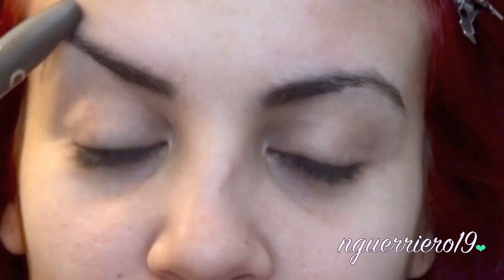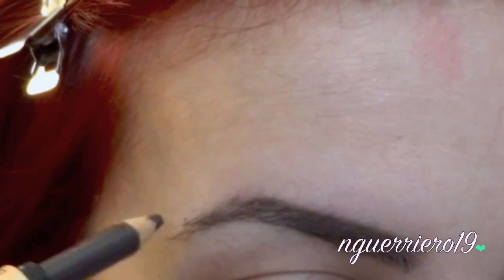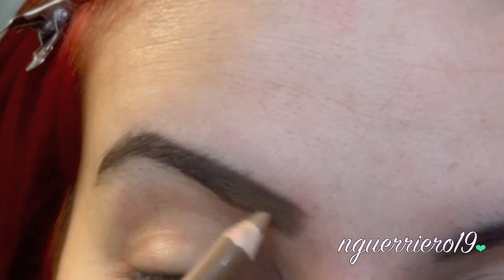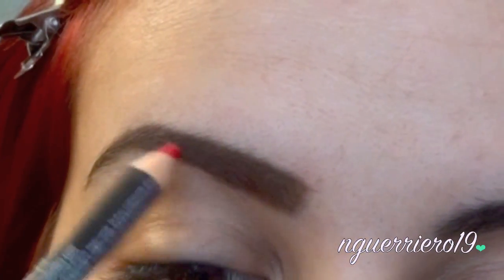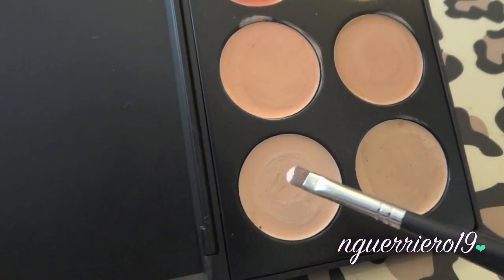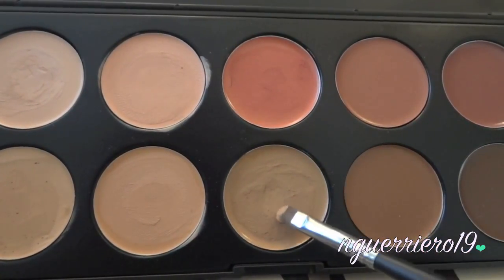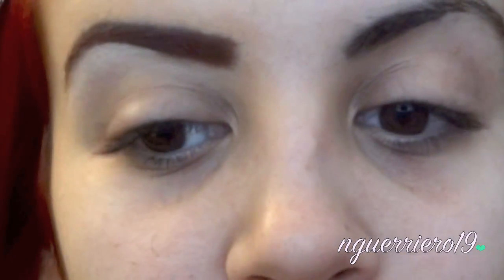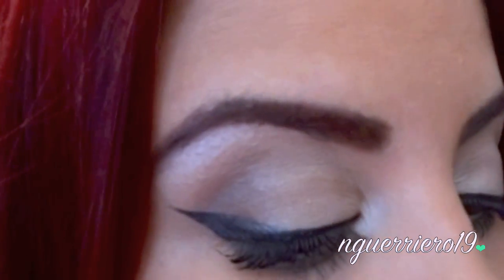HOW I: Fill In My Eyebrows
* I am growing out my eyebrows, to me they have no shape when they are not done & they are wayyyyy to thin for my liking.
Also I have used a brow powder & angled brush and it wasn't for me.

& Louie ( my cat ) DID NOT kill a bird, that is a toy with faux feathers on it. We live in a condo, he doesn't go out & hunt.

Products Mentioned:
Revlon Brow Fantasy: Dark Brown
Femme Couture  Soft Brow Pencil: Auburn ( Sallys Beauty Supply)
NYX Lip Liner: Plush Red
BH Cosmetics 10 Color Concealer Palette
Sedona Lace Lip Brush
Sigma Precision Round P82
Maybelline Great Lash: Clear

What I'm Wearing:
MAKE-UP:
Face: Lieole Secret Pore Rich Balm, L'Oreal True Match in Sun Beige, L'Oreal Tarte Amazonian Clay Concealer: Light, MAC MSF in Med/Deep, WNW Mellow Wine Blush
Eyes:Physicians Formula 2 n 1 Lash Boosting Eyeliner, Rimmel Lash Accelearator, L'Oreal Voluminous Carbon Black, L'Oreal TelescopicCarbon Black
Lips: Maybelline Fuchsia Fever
Top: Victoria Secrets
Nails: China Glaze: Gaga for Green
Extensions: Dolve Vitta. 220 grams. 20 inches. Dyed L'Oreal Red Hot

-Filmed with: Sony DSC-HX9V